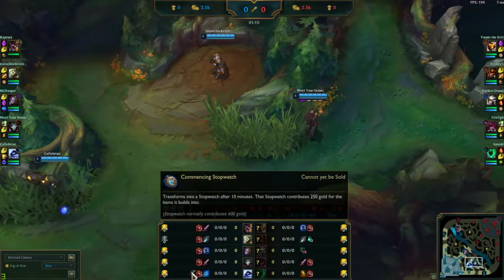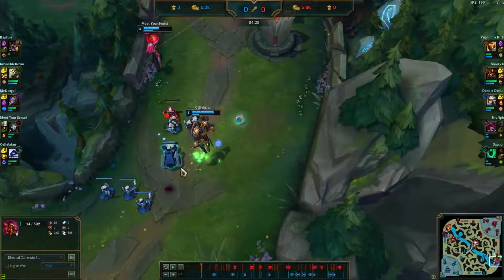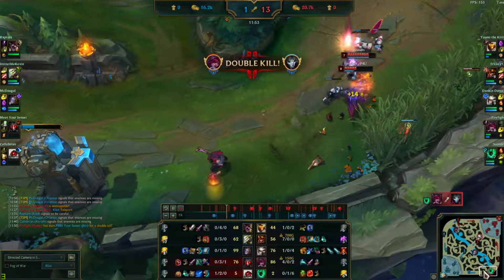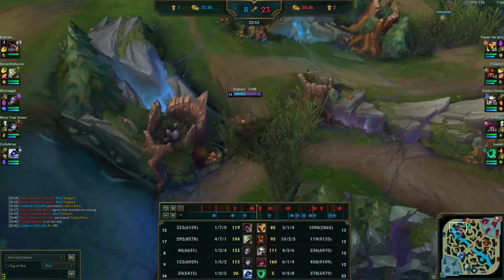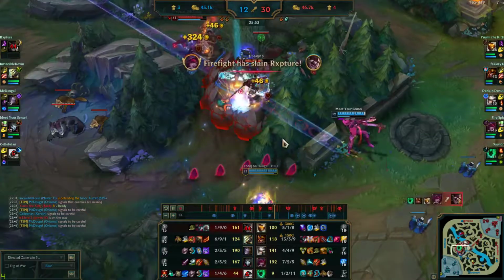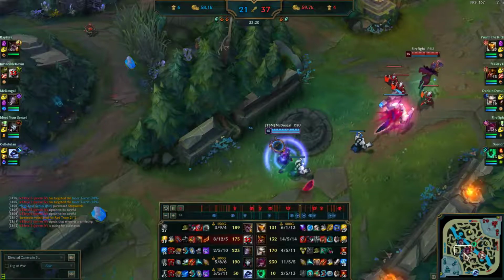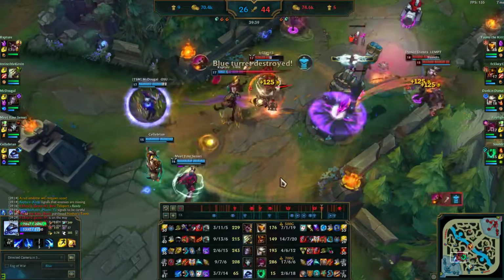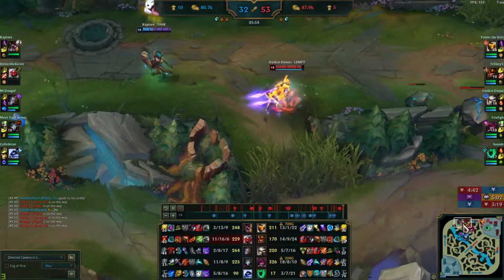How to win while losing: League of Legends. Starting off 1-17 but getting the WIN.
Here's the promised commentary over my tough game I posted the other day.

This game was Diamond Elo. We started off 1-17, but dug out a win.

This is why you should never give up and never be toxic. I tried to highlight some of what I was thinking, some of my mistakes, other players' mistakes, but also show what we were doing that helped us pull off a win!